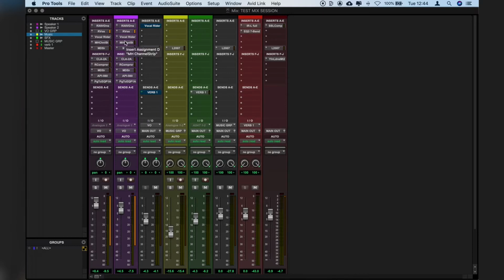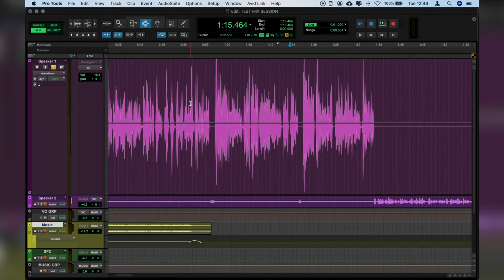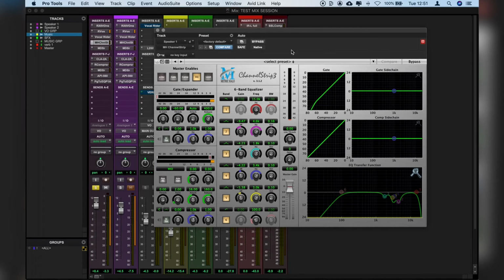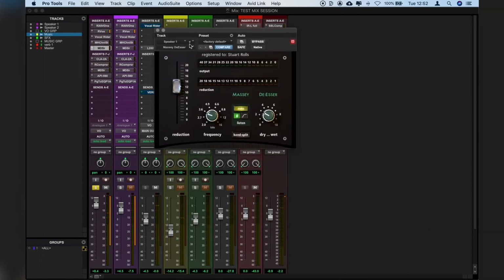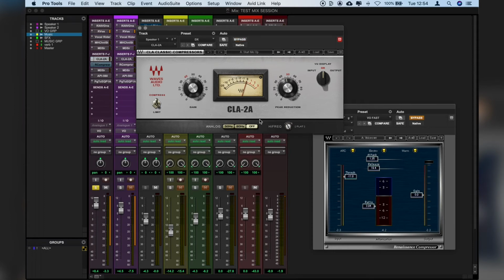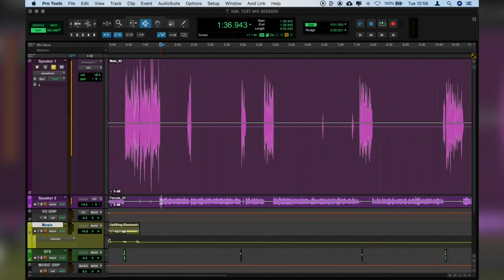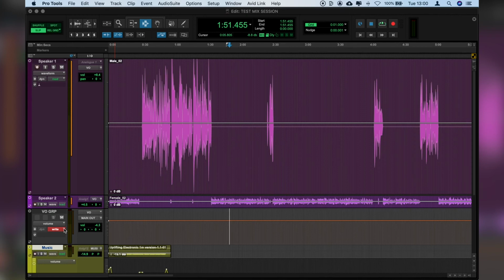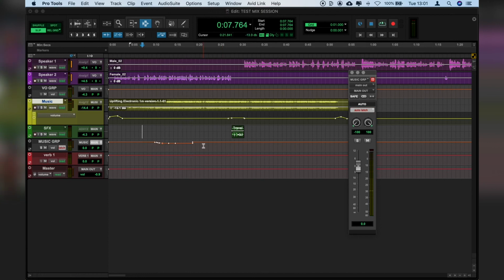Mixing a Podcast in Pro Tools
Welcome to my class on How to Create a Podcast in Pro Tools, a 12-part video series where I'll be taking you through each step to get the maximum out of Pro Tools when creating a podcast.

So open your Pro Tools software and build your podcast along with me using these handy tips and tricks!

MY GEAR

// Software //

// Hardware //

Rode NT-USB (Budget option) (UK) / (US)

Shure mv7 mic (UK) / (US)

Shure sm7b mic pop shield (UK) / (US)

Audient ID14 Audio interface (UK) / (US)

Adam TV7 speakers (UK / (US)

Soundmagic E10 Wired Earphones (UK) / (US)

iLok dongle (UK) / (US)

LaCie Rugged USB-C, 4TB, Portable External Hard Drive (UK) / (US)

To learn more, check out my in-depth course on producing a podcast in Pro Tools by watching my course via this Youtube playlist

- Check out 'The Freelance Podcast Editor's Blog' for more tips and advice on all things remote podcast production.